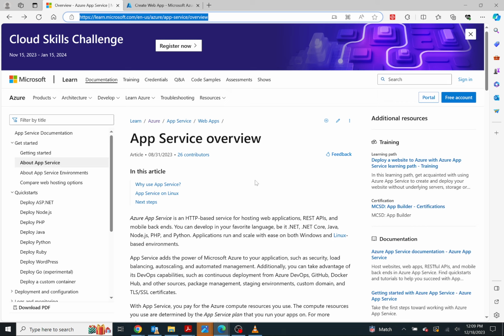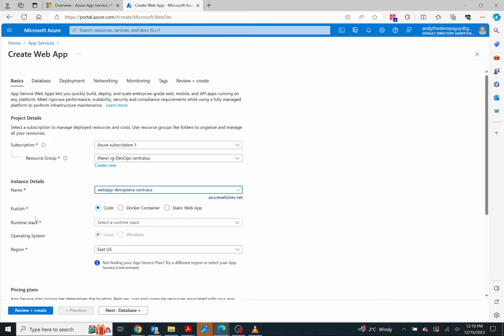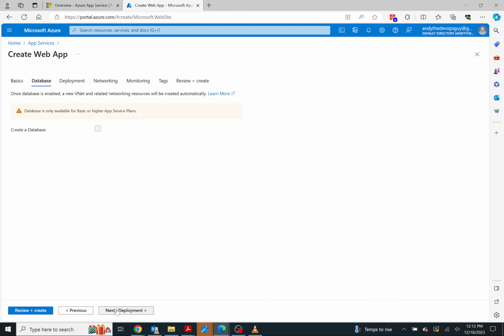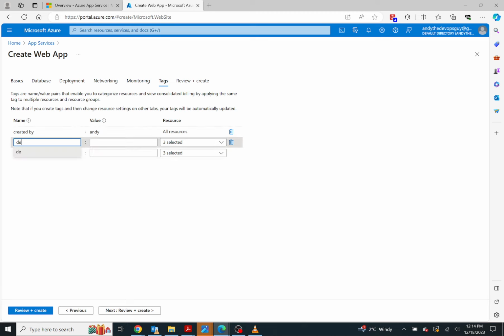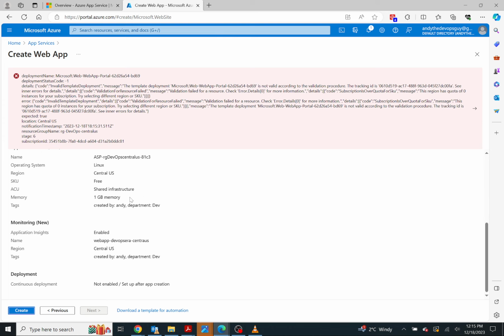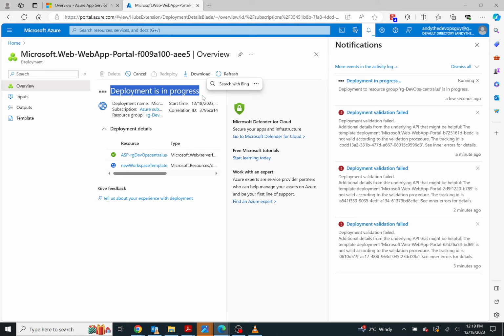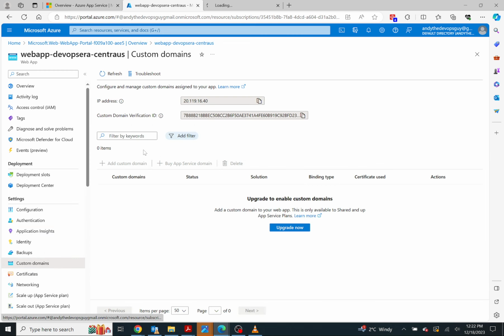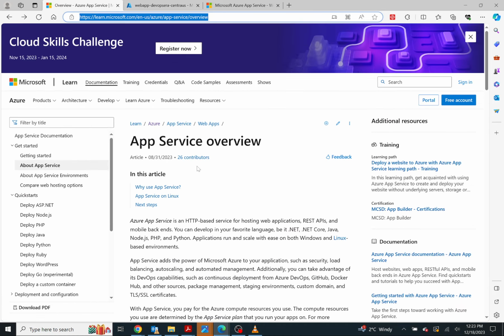Create Azure WebApp Manual - Step By Step DevOps Era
In this video we got introduced to Azure Web App and created our first web app manually in Azure Portal.